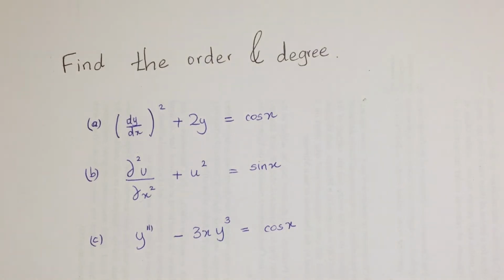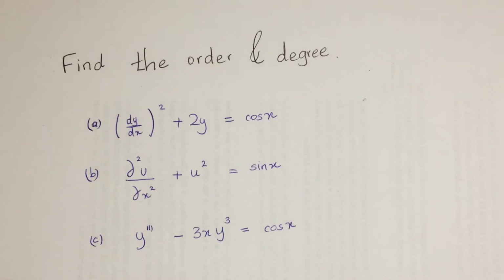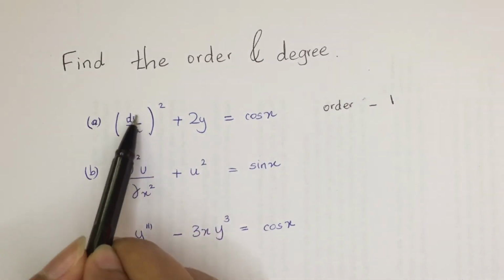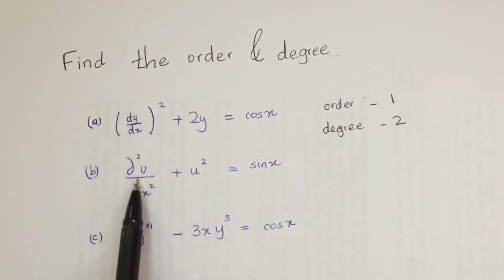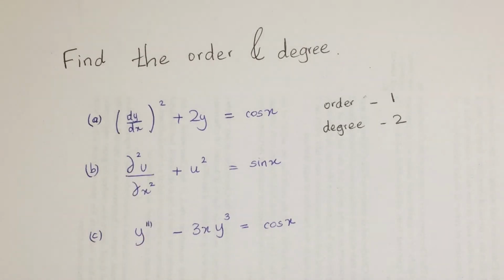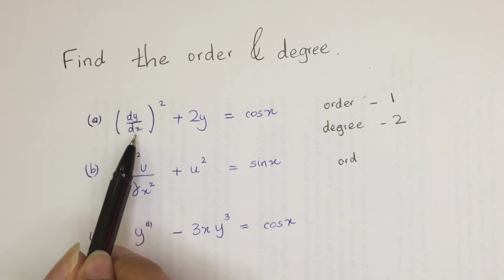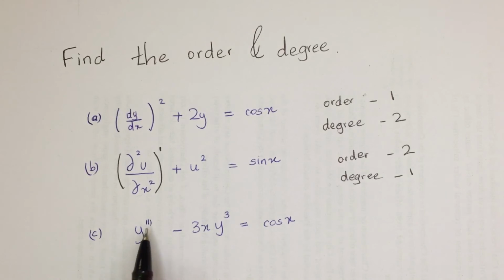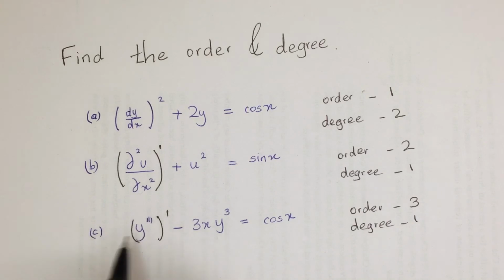Find the Order & Degree of a Differential Equation | Ordinary Differential Equation 1 | Expert Tutor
In this video we have discussed what is meant by the Order & Degree of a Differential Equation using 3 Examples

If you like to participate in our Monthly Giveaways Join our Telegram group

I look forward to contacting you soon...

Follow our Social Medias to get fact Updates!

You can buy our courses now at our site Viexla for Affordable Prices!